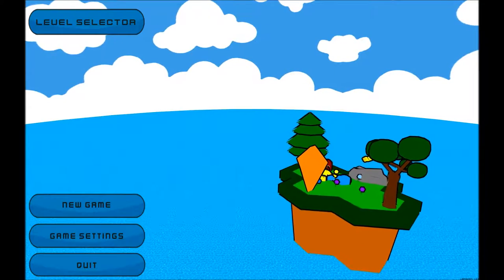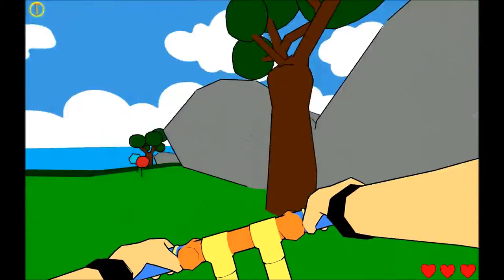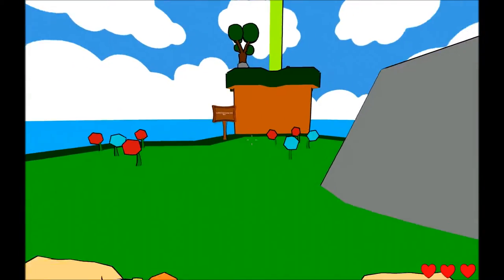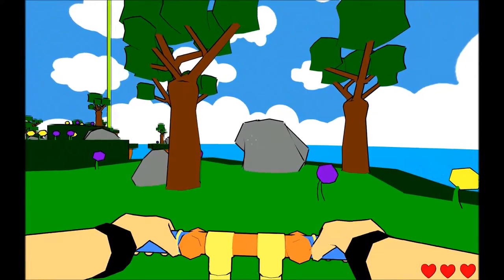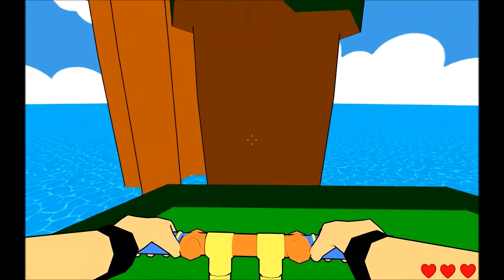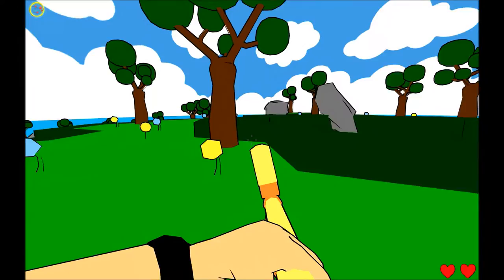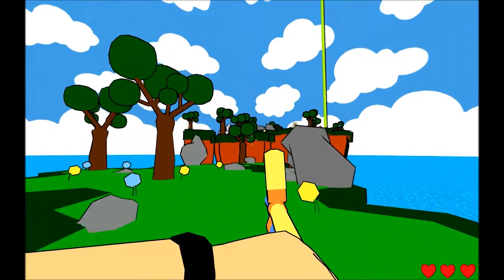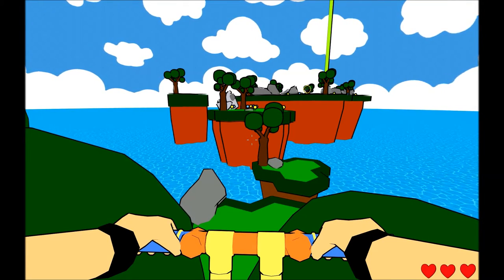MaxxGames - Let's Play - Pongo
Today I play, Pongo!